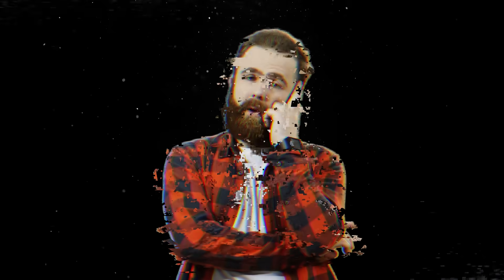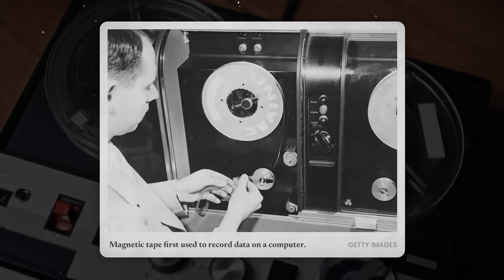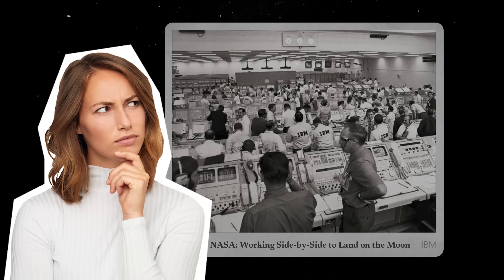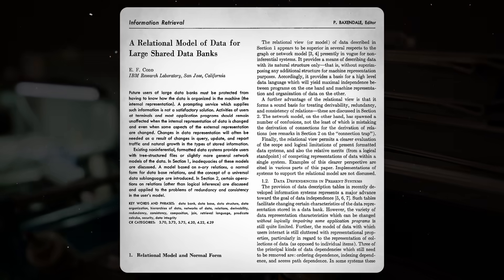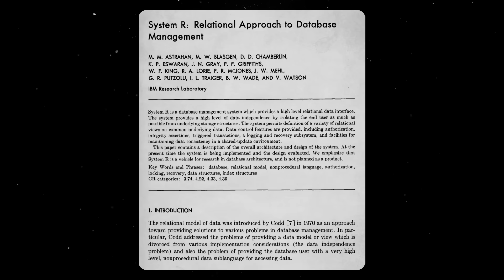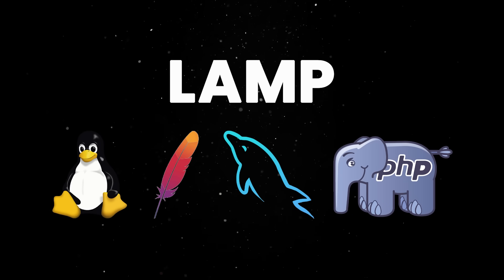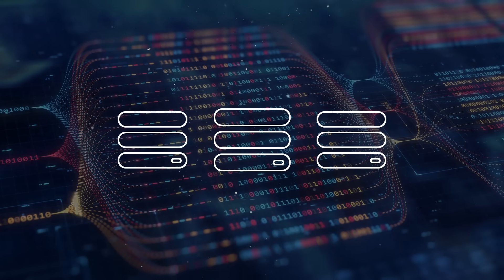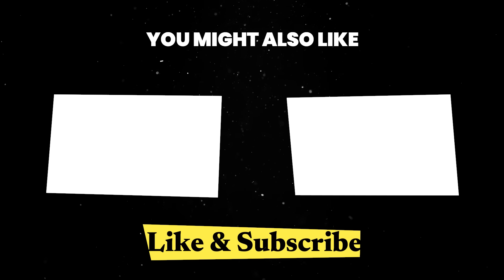The fascinating history of Databases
A brief history of storing data on computers.

💬 Topics:
- Punchcards and Magnetic tapes;
- Relational vs Hierarchical vs Network models;
- Oracle vs MySQL Server vs DB2;
- MySQL vs Postgres;
- What is No SQL and New SQL;
- SQL.